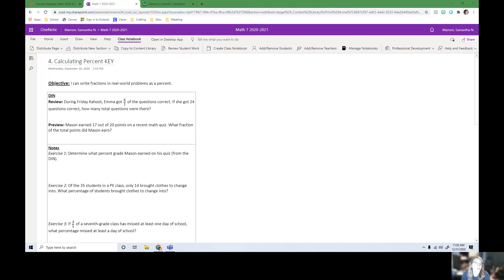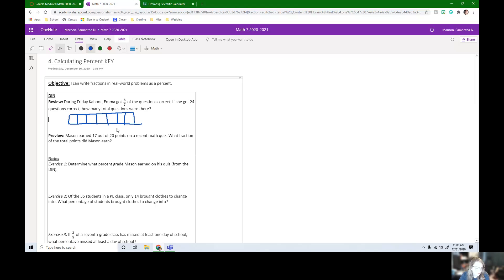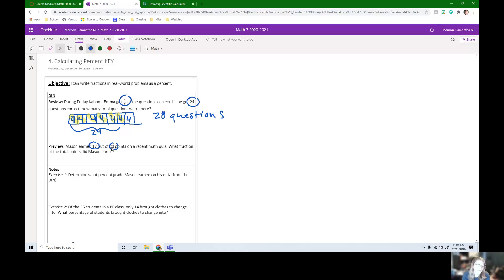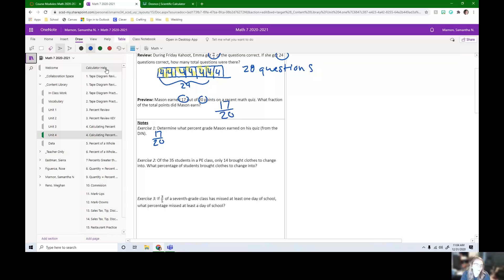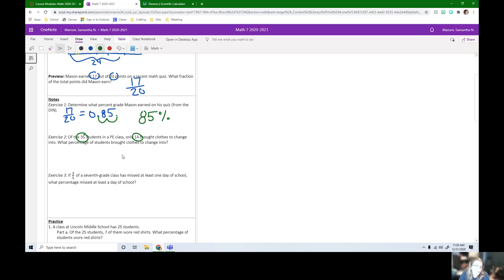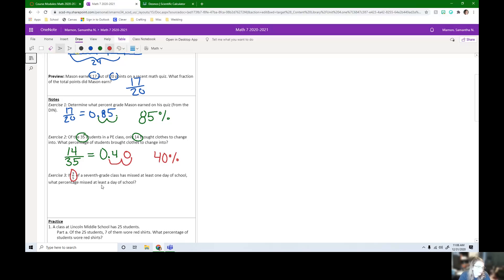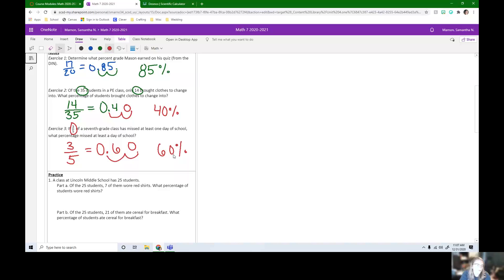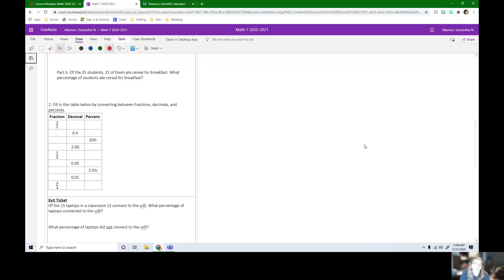Calculating Percent Lesson